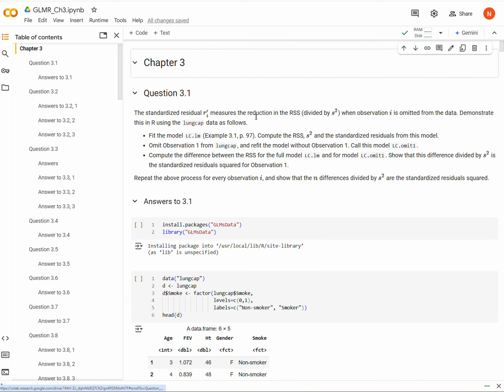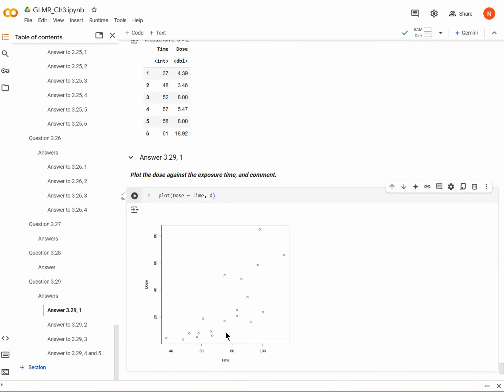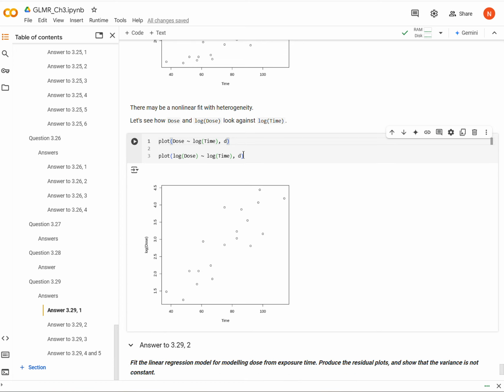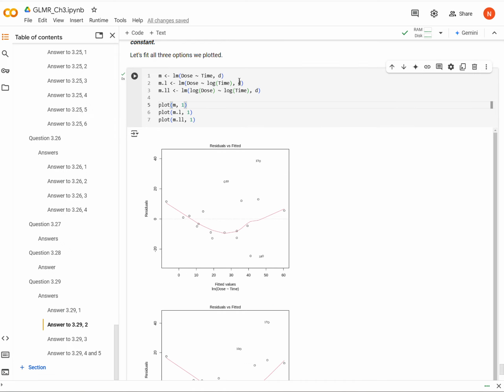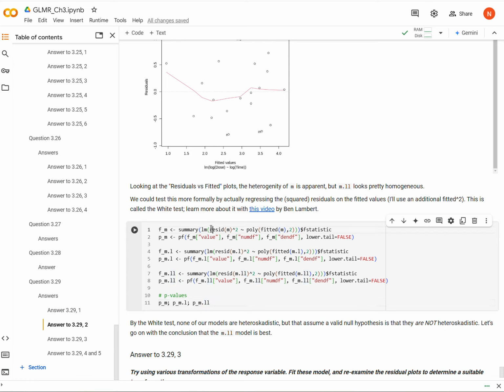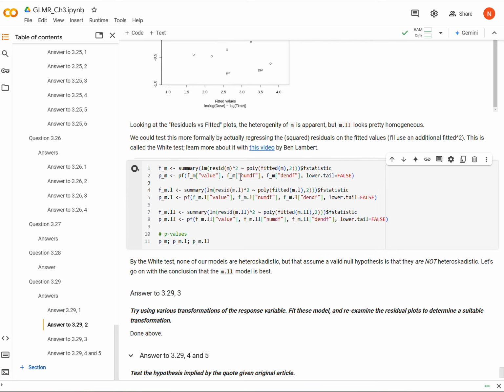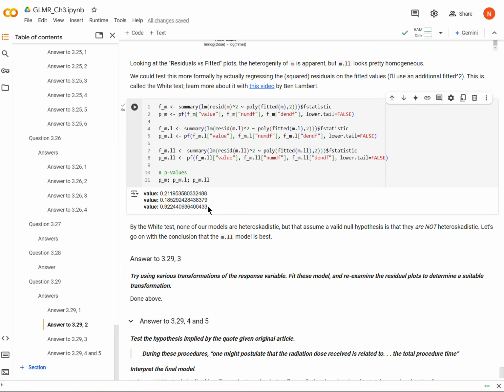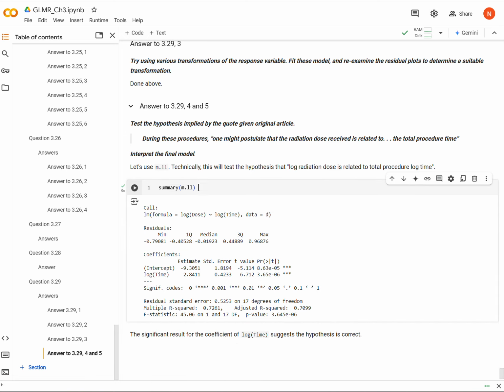Generalized Linear Models w/ Examples in R, Solution to Problem 3.29| Heteroskedasticity, White Test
A study of computer tomography (CT) interventions [32, 43] in the abdomen measured the total procedure time and the total radiation dose received (Table 3.21; data set: fluoro). During these procedures, “one might postulate that the radiation dose received is related to. . . the total procedure time” [43, p. 619].

Plot the dose against the exposure time, and comment.

Fit the linear regression model for modelling dose from exposure time. Produce the residual plots, and show that the variance is not constant.

Try using various transformations of the response variable. Fit these model, and re-examine the residual plots to determine a suitable transformation.

Test the hypothesis implied by the quote given original article.

Interpret the final model.